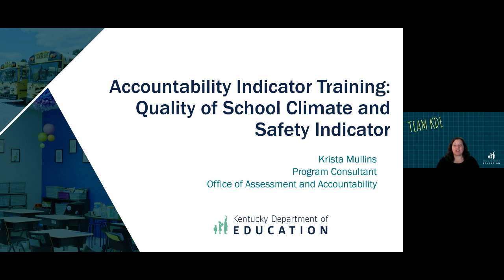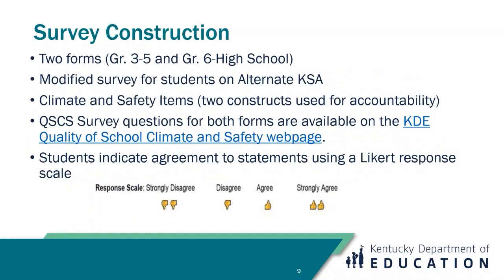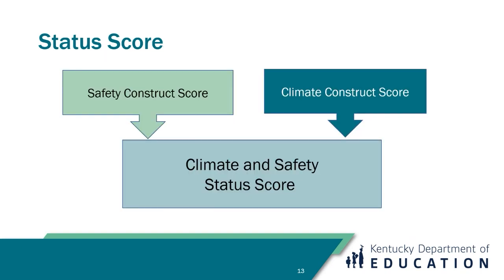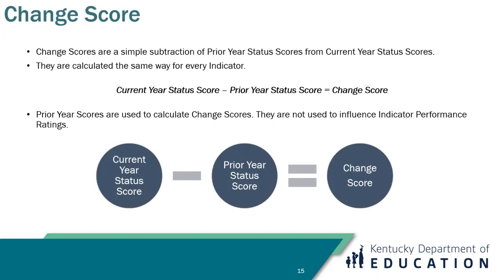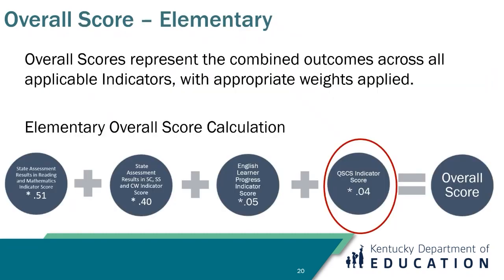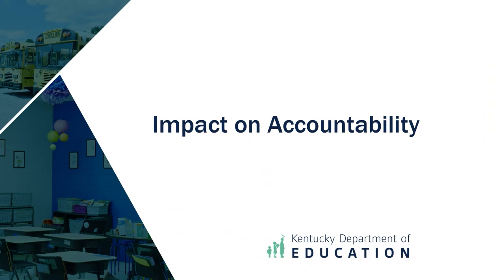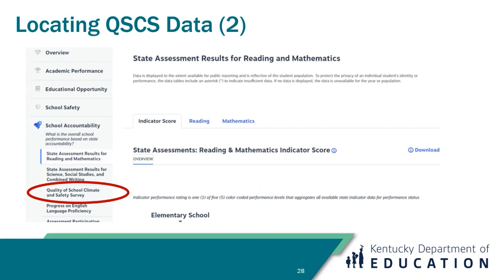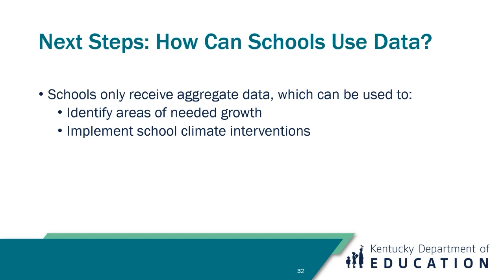Accountability Indicator Training (2023-2024) - QSCS Indicator